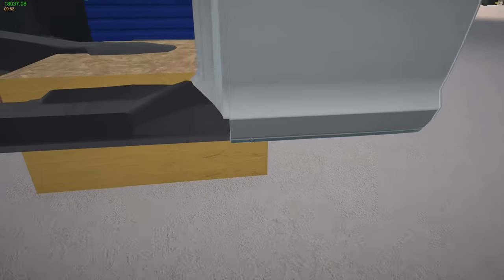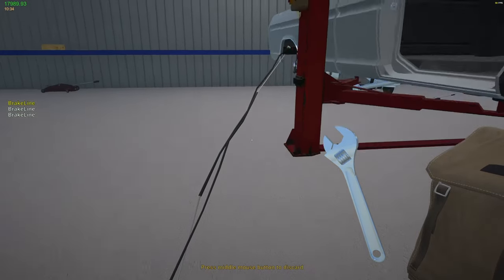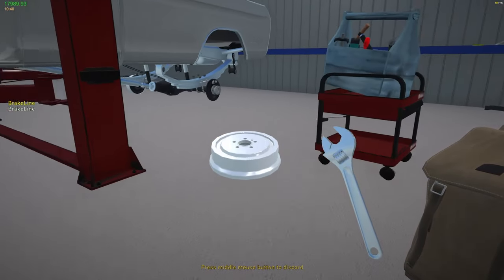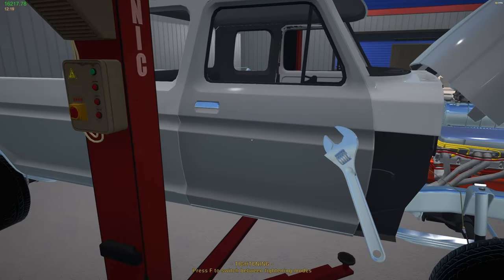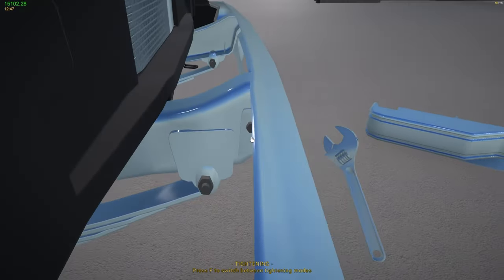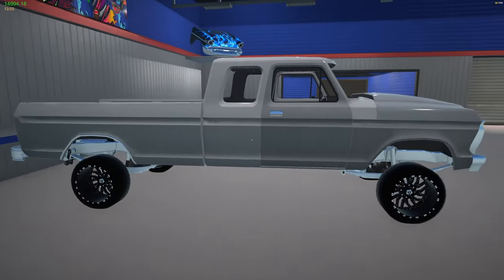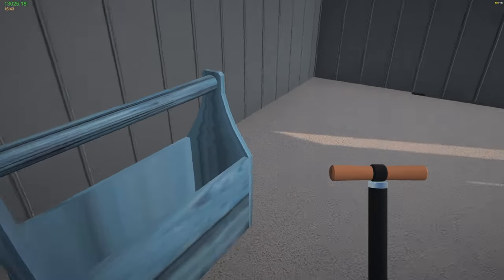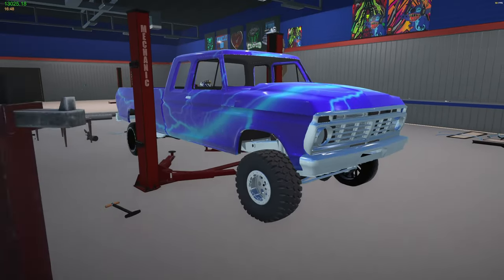SCRAPYARD F250 PART 2 NEW UPDATE - MY GARAGE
In this video we are checking out the new update in my garage. the new update is the new f250 truck in the game of my garage. we are working on one that needs miner fixing and the second one is the scrapyard f250.  the scrap yard f250 is going to be a full restoration build.